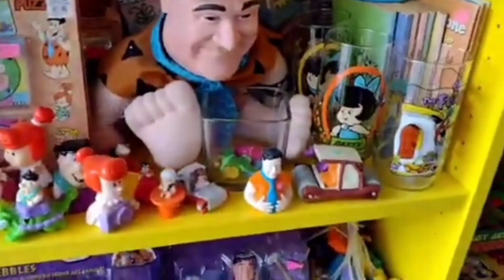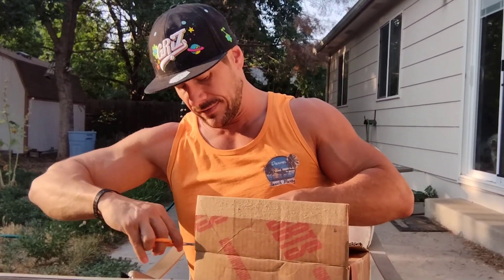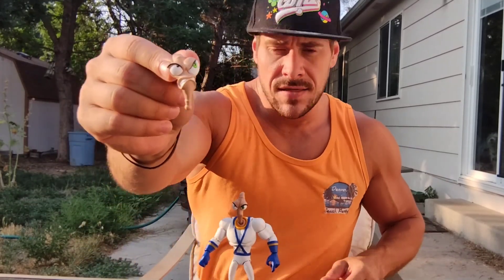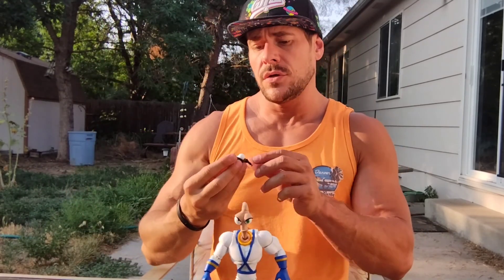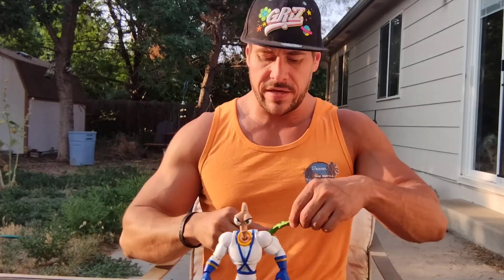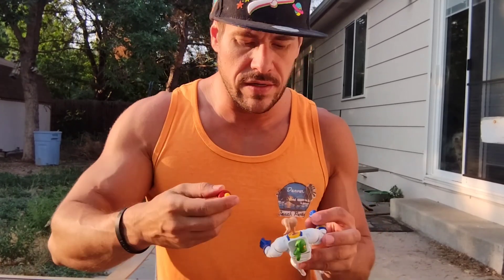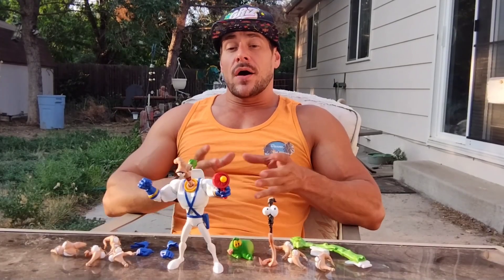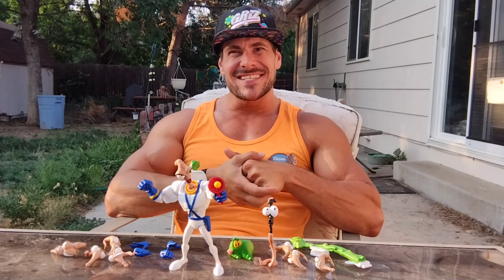what's in the box? Earthworm Jim figure review Caleb's Collecting Corner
review of Earthworm Jim premium DNA figure and heads package.